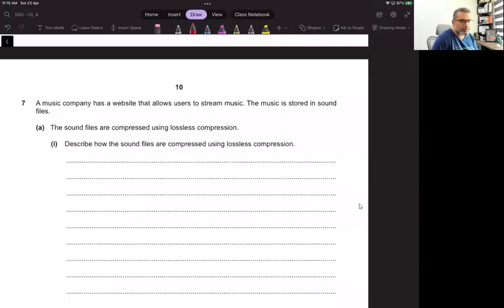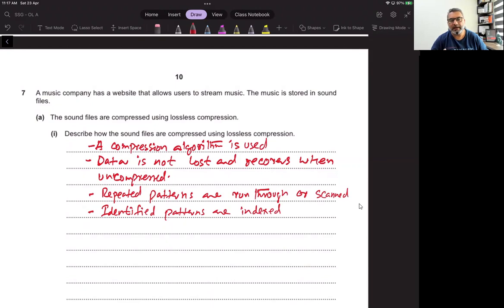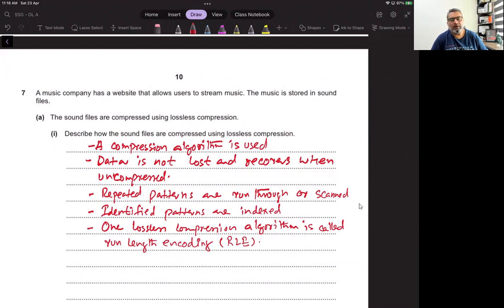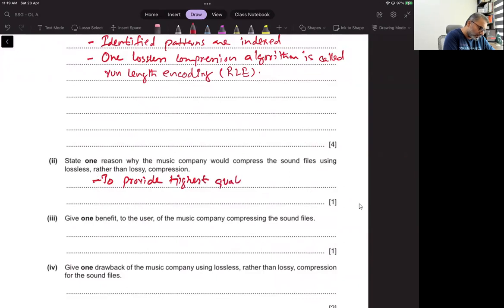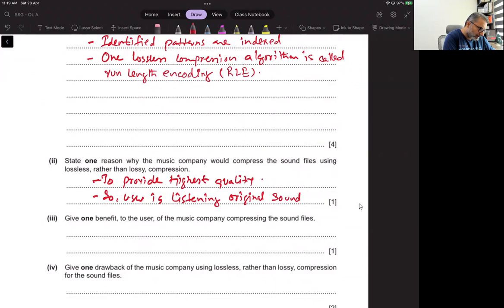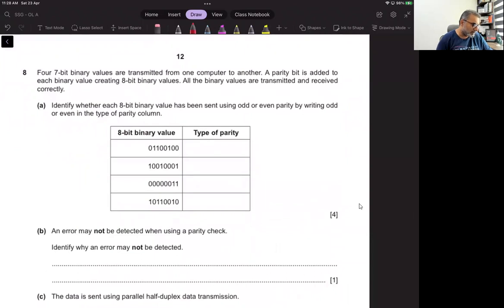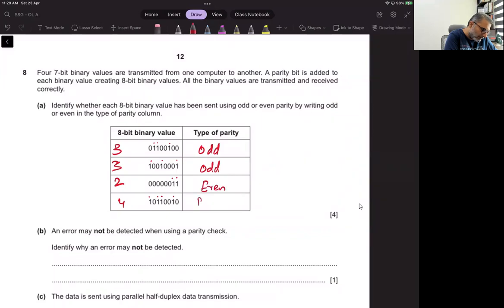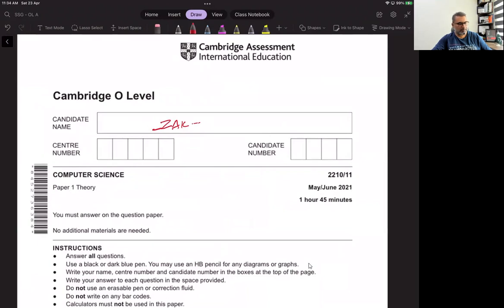2210_s21_qp_11 | Past Paper | Solution | 2/2 | O Level | IGCSE | By ZAK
Solved Paper 1, 2/2
COMPUTER SCIENCE 2210/11
May/June 2021

ZAK is teaching a wide spectrum of learners for his subjects, focusing on Computer Science 2210 and 9618. ZAK has a strong presence on social media and has approx. 50000+ followers.